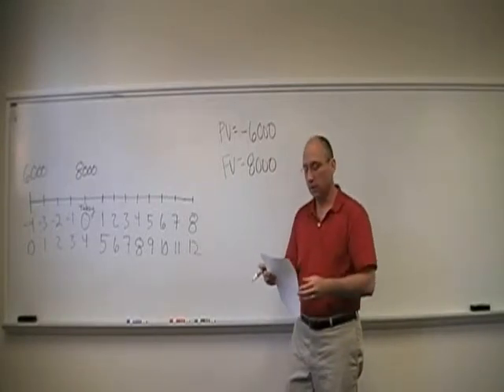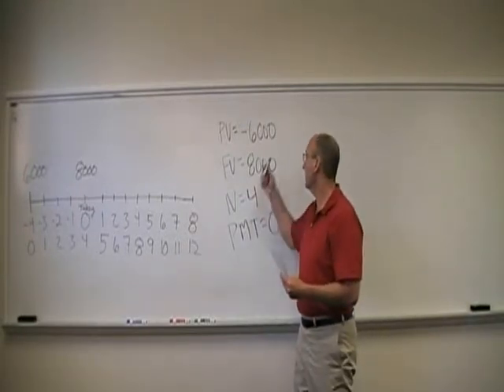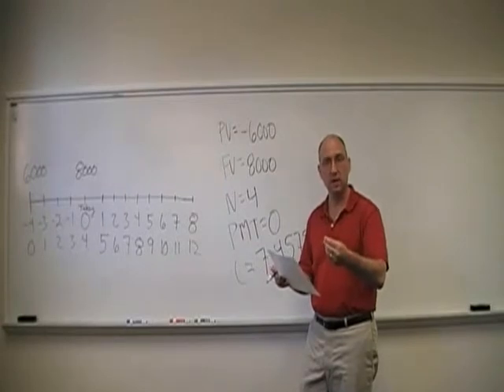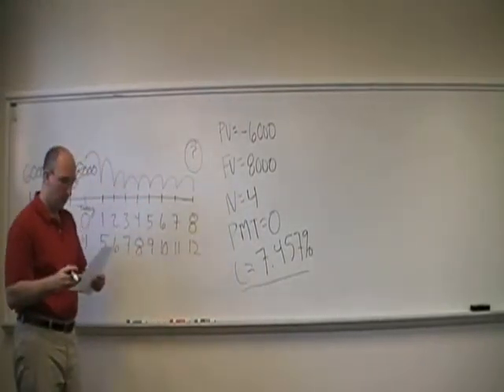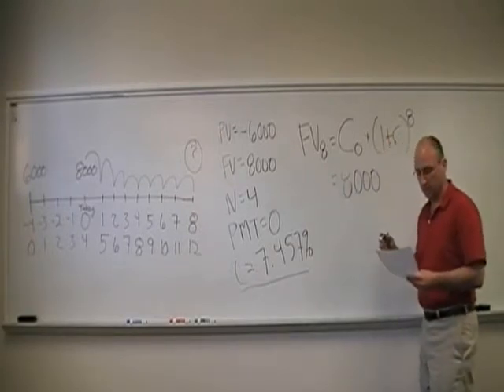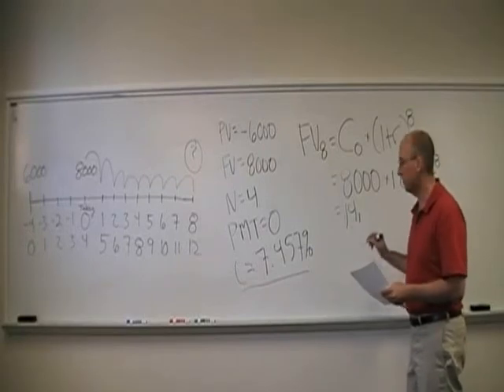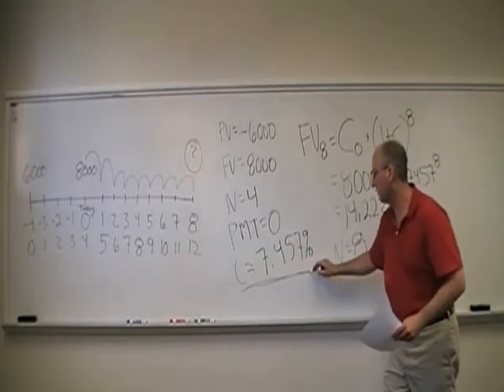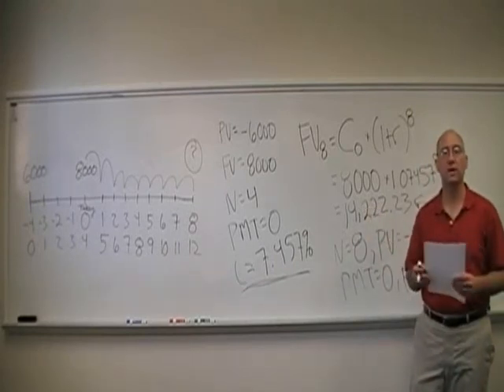future value from past and current values.wmv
Four years ago, Shani invested $6,000.  Today, his investment is worth $8,000.  If Shani earns the same annual rate of return in the future as the annual rate implied from the past and present values of his investment, then how much will Shani's investment be worth in 8 years from today?